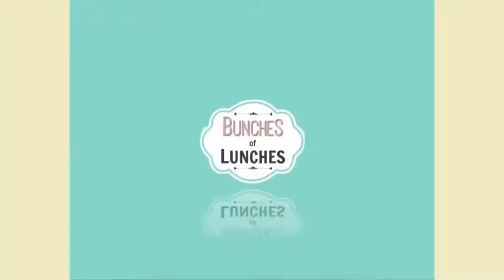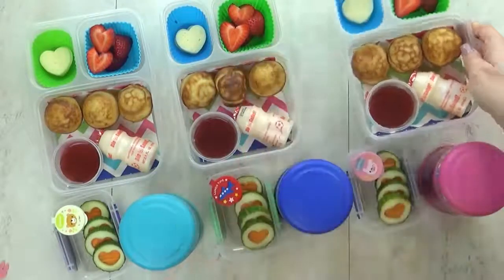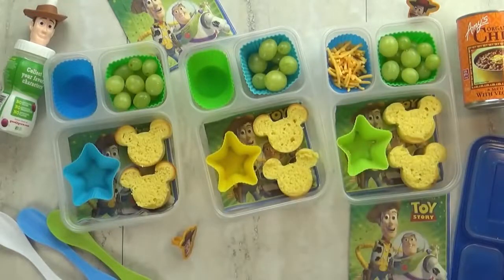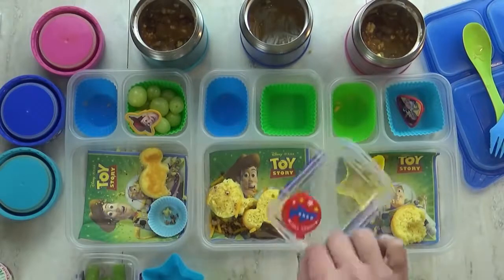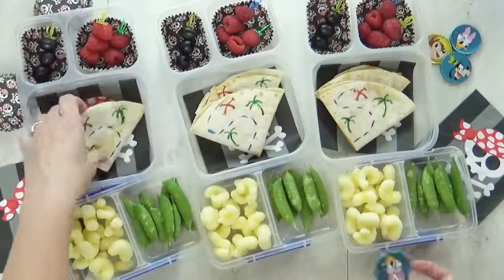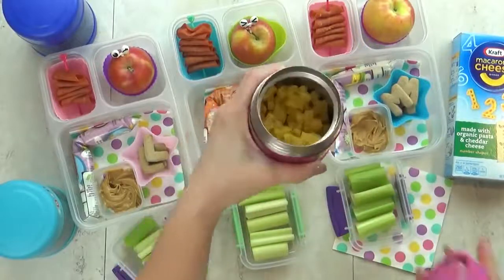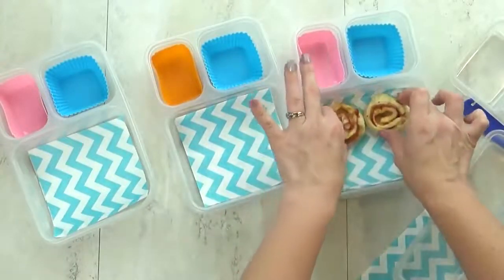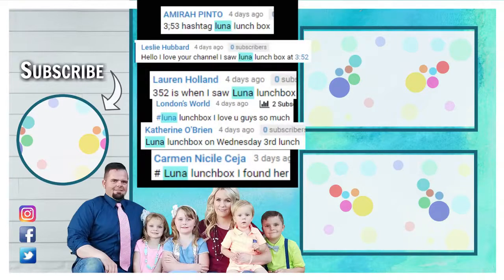NO SANDWICHES! School LUNCH IDEAS for jk, 1st grad, 3rd grad 🍎 Bunches of Lunches WEEK 3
Week 3 of BUNCHES OF LUNCHES! This week the kids decided that they were tired of sandwiches for lunch, so I said ok! This week I made some hot lunches and some cold lunches but no sandwiches!

Lots of Disney in this week too, including Toy Story AND celebrating Mickey Mouse's 90th birthday with some special Oreos AND don't forget there is also a special pirate themed lunch for "Talk Like a Pirate Day"